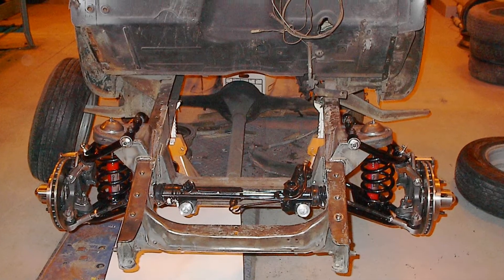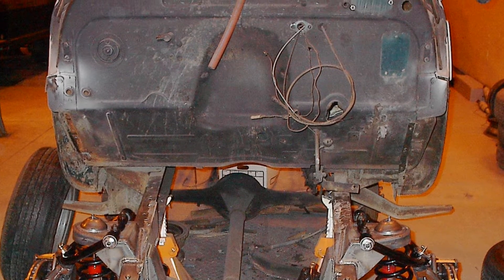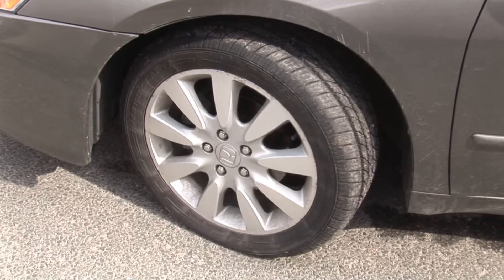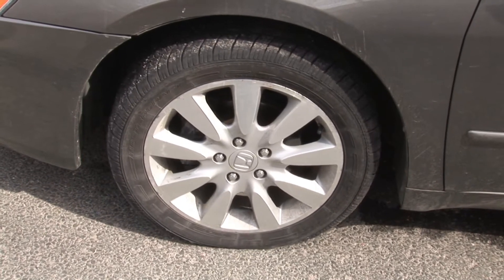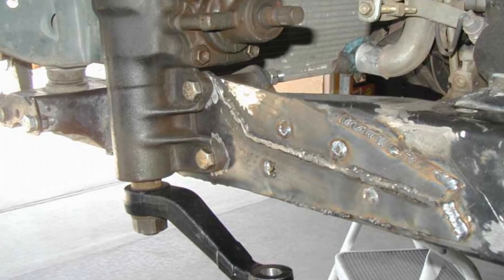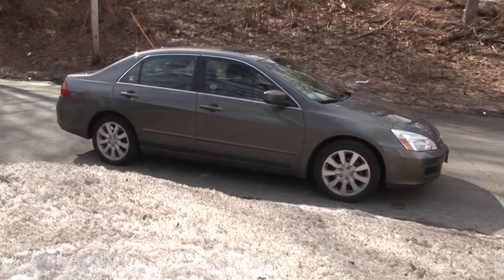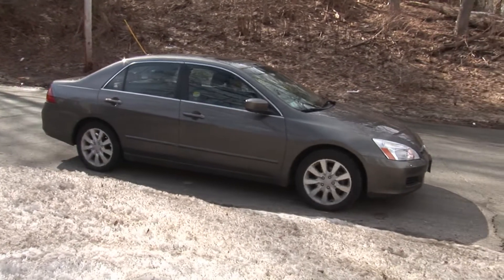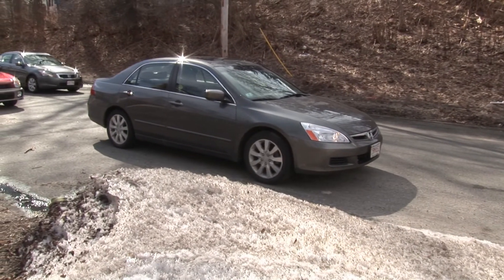Auto Repair : Definition of Rack & Pinion Steering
Rack-and-pinion steering is a specific type of steering mechanism that utilizes a steering gear that is mounted on the input shaft that attaches to the steering wheel. Discover why rack-and-pinion steering is optimal for front-wheel drive vehicles with help from an auto mechanic in this free video on automotive information.